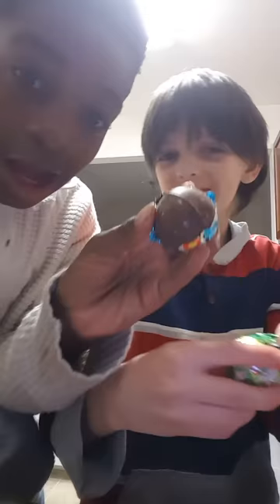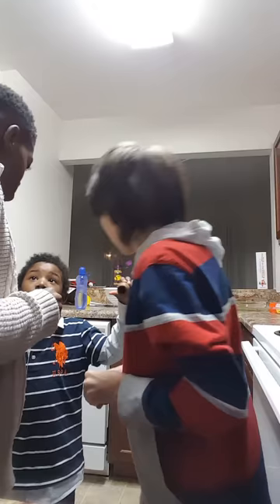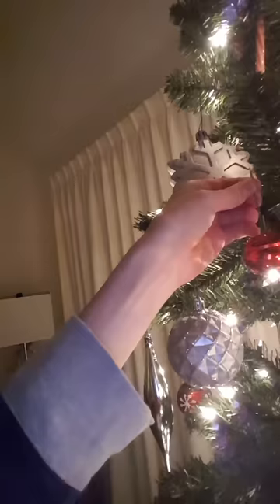Decorating the Christmas tree